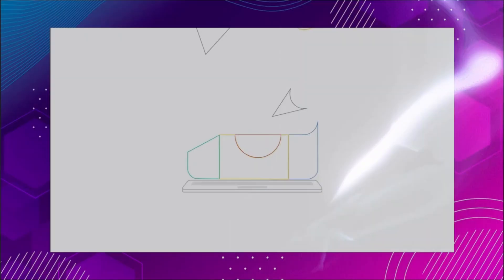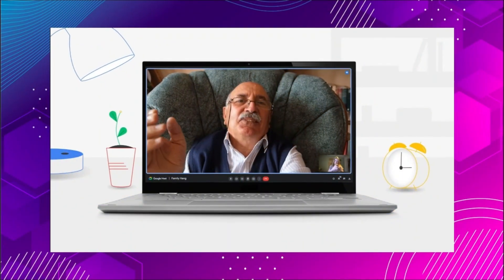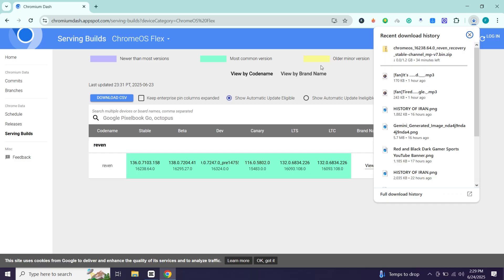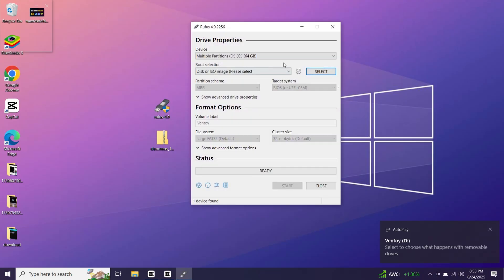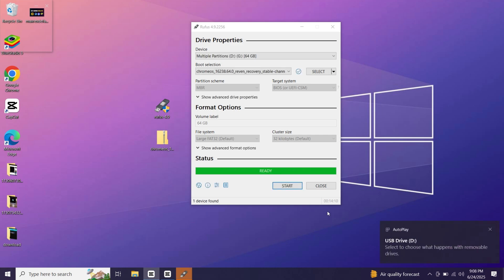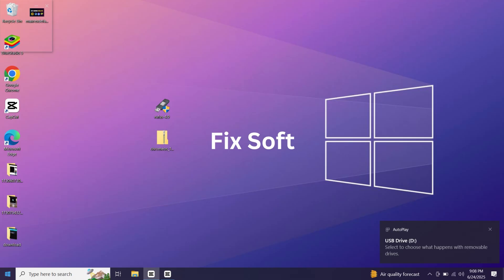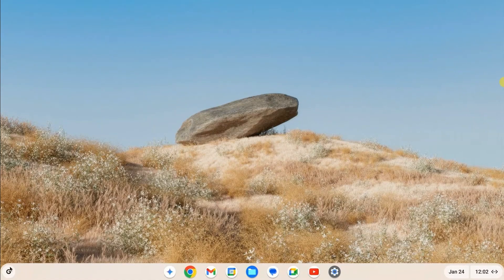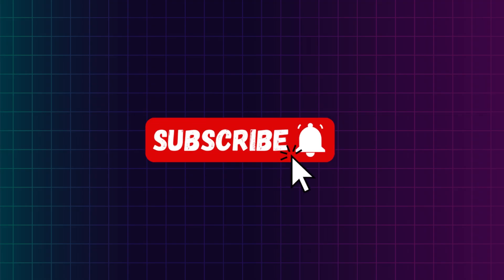How to install Chrome OS flex on PC or Laptop Using USB | The Best Android OS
How to install Chrome OS flex on PC or Laptop Using USB | Install chrome OS on PC | FixSoft

🔧 Turn your old PC or laptop into a fast, secure Chromebook with Chrome OS Flex!
In this easy, step-by-step guide, I’ll show you how to install Chrome OS Flex on any PC or laptop using a USB drive — perfect for breathing new life into slow or outdated machines. 💻✨
Whether you're using Windows or macOS, Chrome OS Flex is a free, lightweight operating system from Google designed for speed, simplicity, and security.
📦 In This Video (By FixSoft):
✅ What is Chrome OS Flex
✅ How to create a bootable USB
✅ Boot from USB & install Chrome OS
✅ Step-by-step setup
✅ Important tips & warnings
🔗 Works great on old laptops, low-end desktops, and school PCs!
📌 Timestamps:
00:00 – Intro
00:35 – What You Need
01:20 – Create Chrome OS Flex USB
03:10 – Boot From USB
04:30 – Install Chrome OS Flex
05:50 – Setup & Final Tips